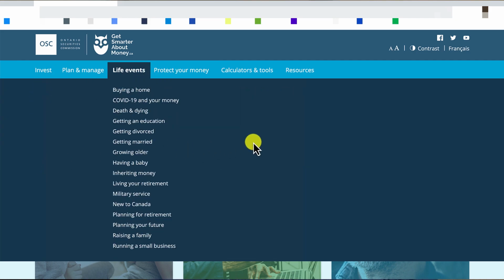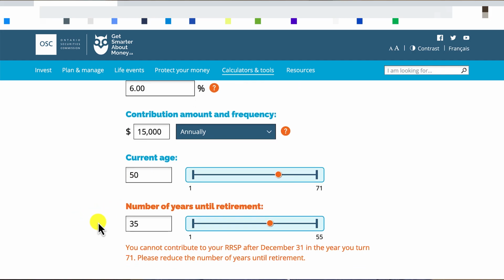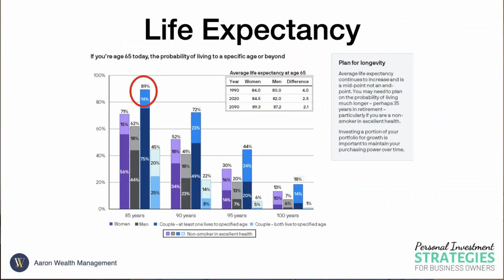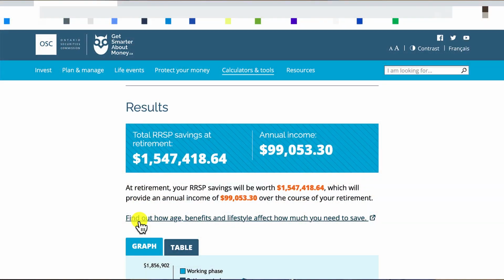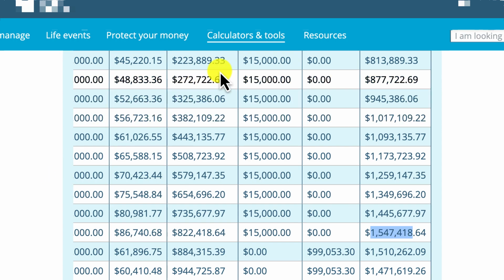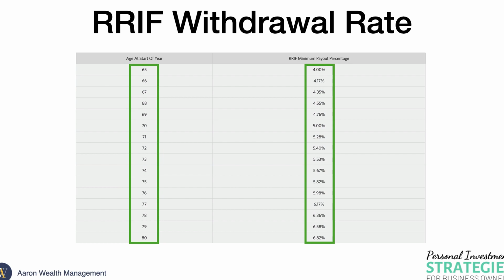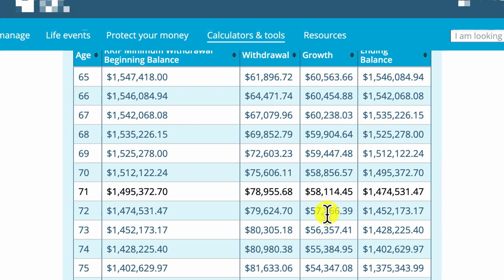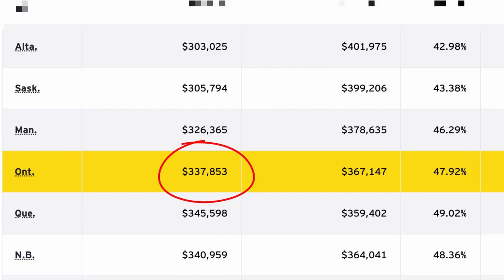DYI How to Calculate TAXES on your RRSP - Viewer Request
DYI How to Calculate TAXES on Your RRSP

𝗩𝗶𝗲𝘄𝗲𝗿 𝗥𝗲𝗾𝘂𝗲𝘀𝘁:
Here's a video request from one of our viewers on 𝗛𝗼𝘄 𝘁𝗼 𝗖𝗮𝗹𝗰𝘂𝗹𝗮𝘁𝗲 𝗧𝗔𝗫𝗘𝗦 𝗼𝗻 𝗬𝗼𝘂𝗿 𝗘𝘀𝘁𝗮𝘁𝗲. Specially focusing on what happens to your RRSP/RRIF when after you die.

RRSP's are the most common retirement savings tool for Canadians. RRSPs are designed to lower your taxable income each year and, to provide a source of retirement income throughout your retirement.

Sadly, many people pass away before receiving all their money out of their RRSP or RRIF. The result is CRA will receive as much as 53% of your RRSP/RRIF through income taxes.

Keep in mind for this video, the example of passing away at age 90 is based on the last death of a couple or a single person. RRSP accounts have a roll-over provision which transfers the RRSP account of the the spouse who dies to the surviving spouse without any tax disposition.

There are ways to lower the taxes on your estate. Contact me to find out how you can lower the taxes on your estate, enjoy more of your retirement income and pass on as much money as possible to your beneficiaries.

𝗪𝗲𝗯𝘀𝗶𝘁𝗲𝘀 𝗨𝘀𝗲𝗱:
𝗚𝗲𝘁𝗦𝗺𝗮𝗿𝘁𝗲𝗿𝗔𝗯𝗼𝘂𝘁𝗠𝗼𝗻𝗲𝘆.𝗰𝗮

Toronto Mississauga Oakville Burlington Brampton Woodbridge Vaughan Richmond Hill Newmarket Thornhill NorthYork GTA Etobicoke Markham Aurora King City Ontario Manitoba British Columbia Alberta New Brunswick